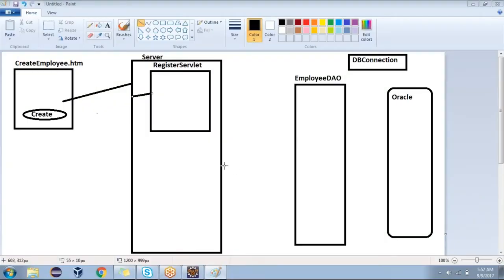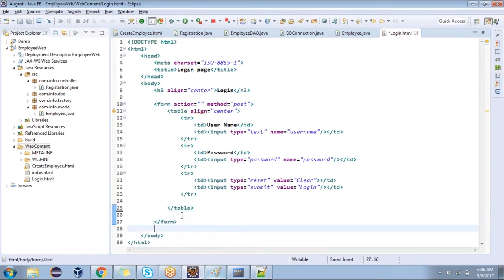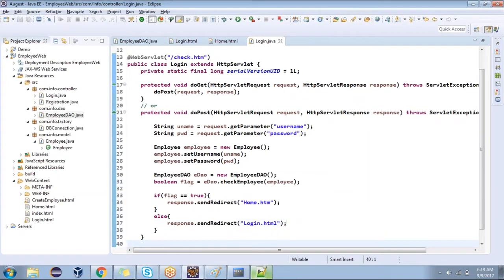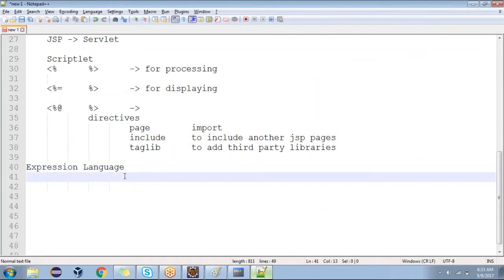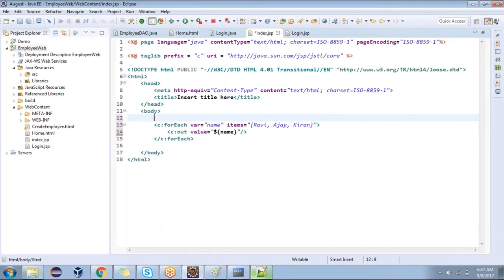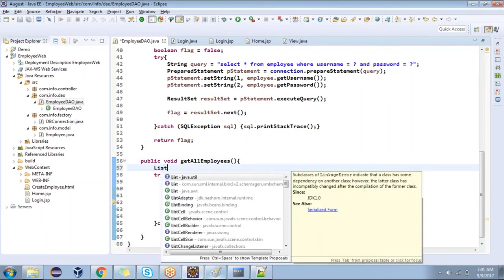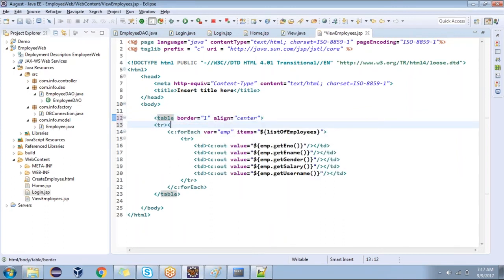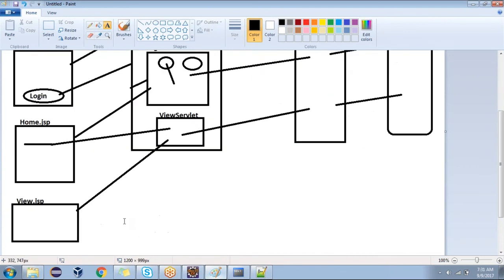8_Servlet, JSP, JSTL imp